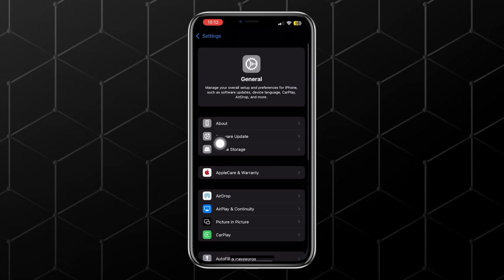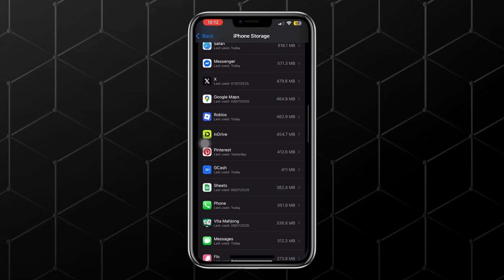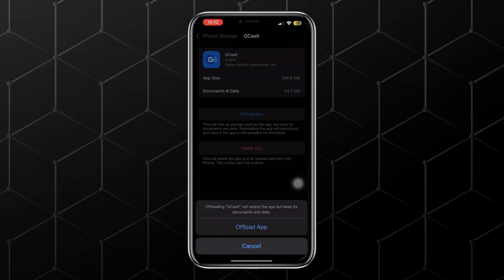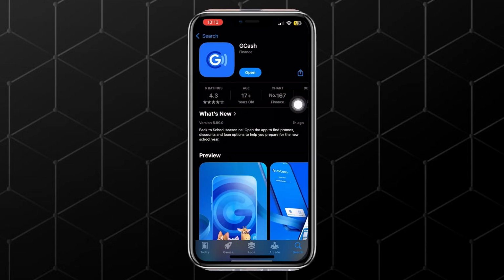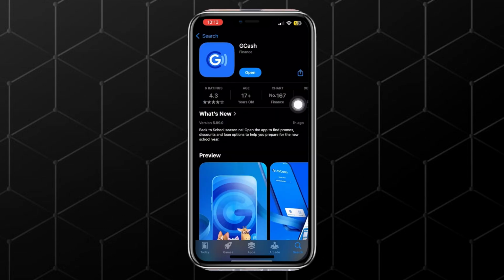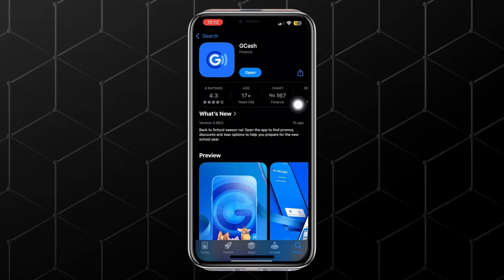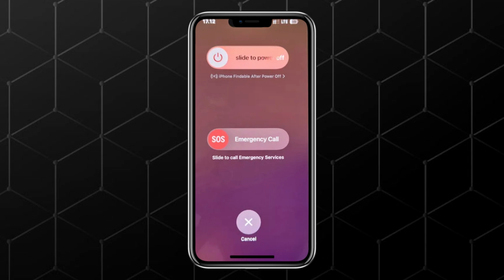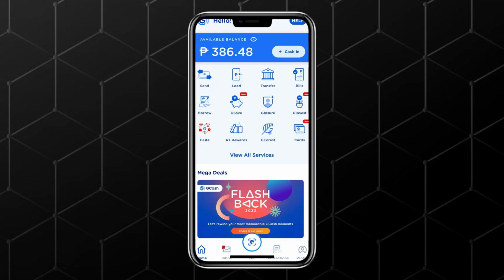How to Fix GCash Games Not Opening on iPhone (2026) - EASY SOLUTION! ✅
In this easy step-by-step 2026 guide, you’ll learn how to fix GCash games not opening on your iPhone. I’ll show you the most common reasons why the app won’t launch, including app updates, iOS compatibility issues, and account settings, and I’ll provide quick solutions to get your games running smoothly again. This tutorial is perfect for beginners and iPhone users who want to enjoy GCash games without interruptions.